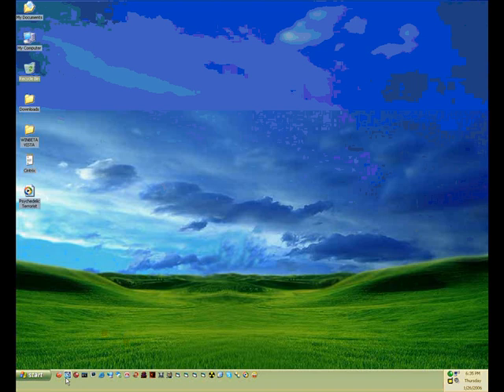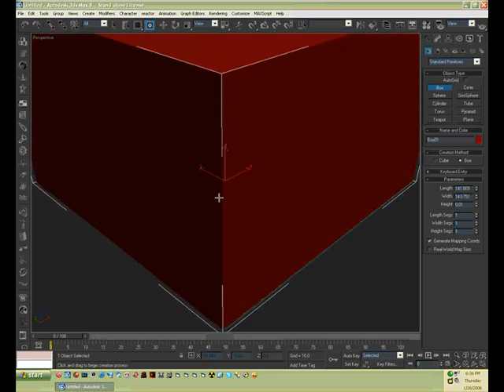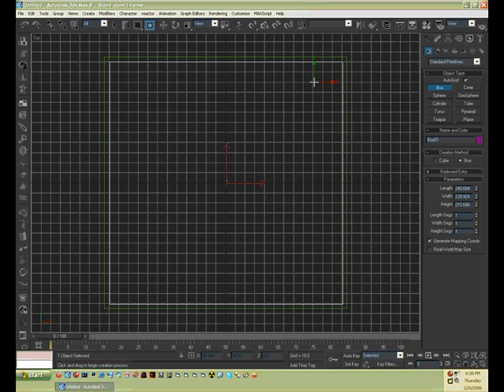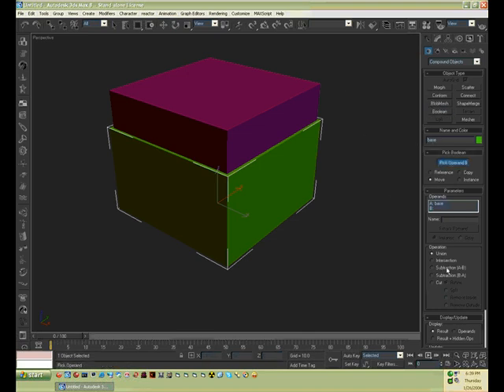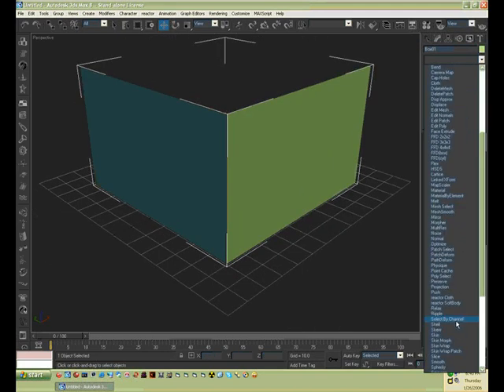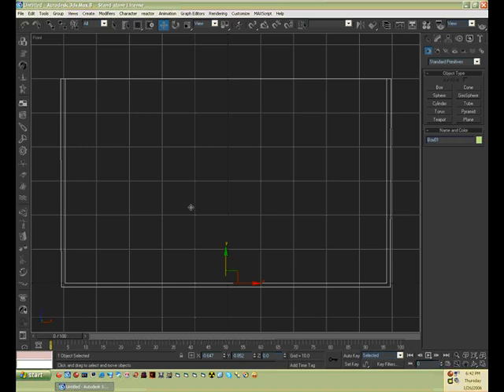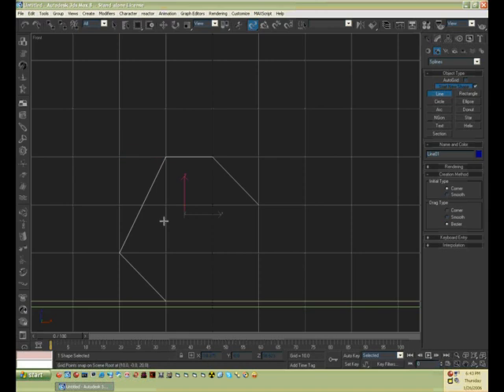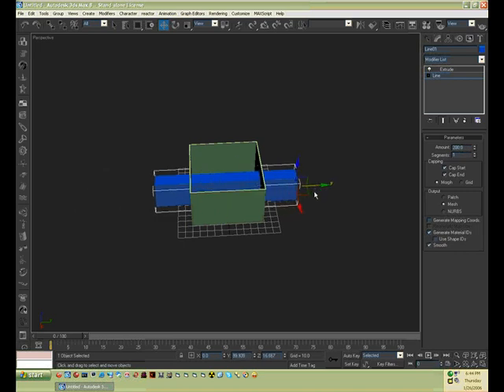3DS Max Basics Part 1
This is [CAF]Eclips' tutorial on the basics of using 3DS Max. This is part 1 of the 2-part tutorial. The second part can be found here: